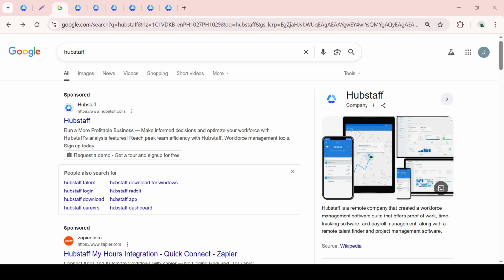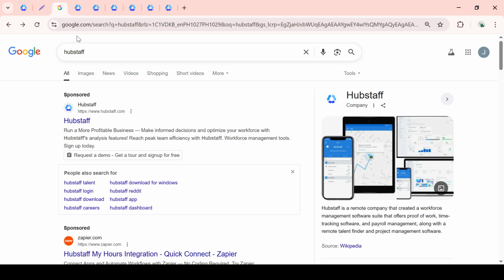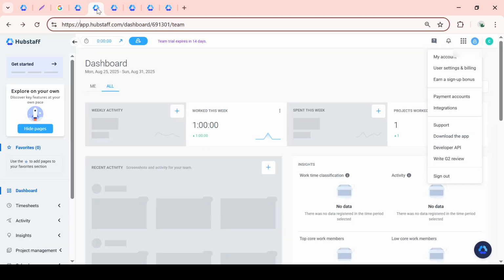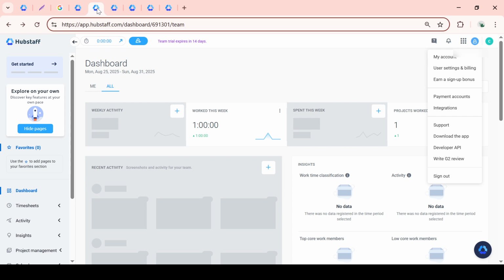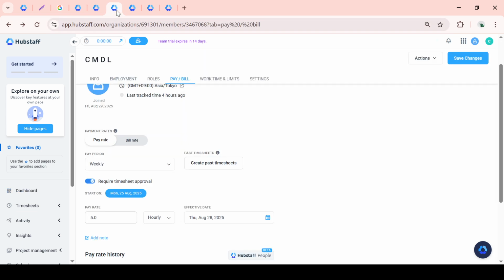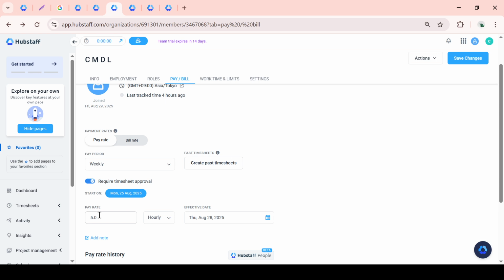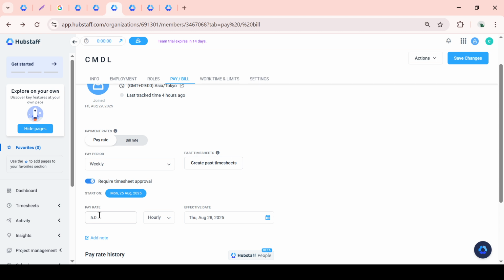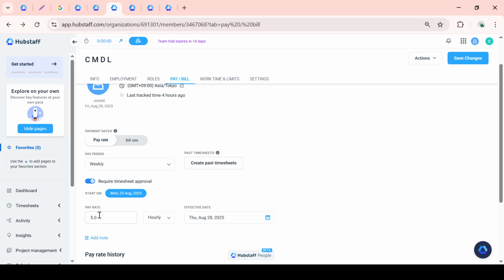How to Check Hourly Rate in Hubstaff [2026 Full Guide]